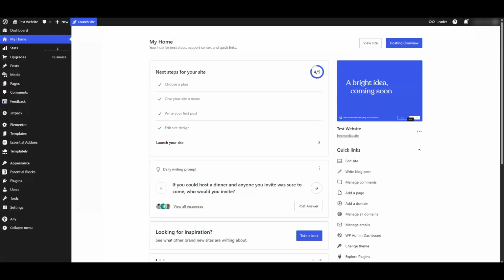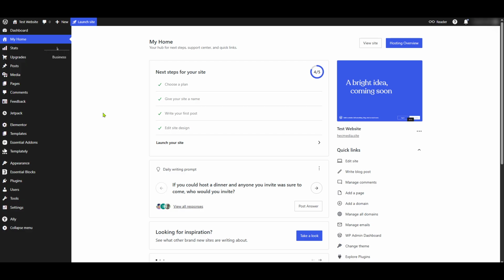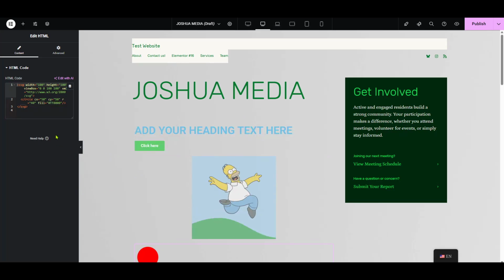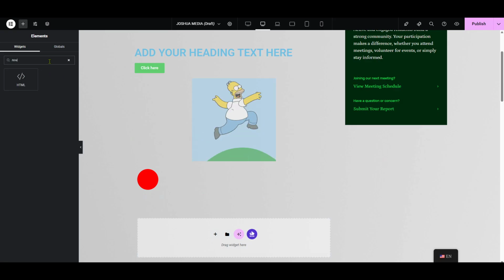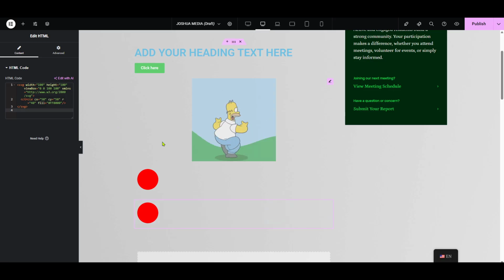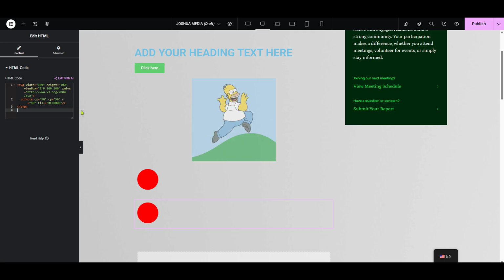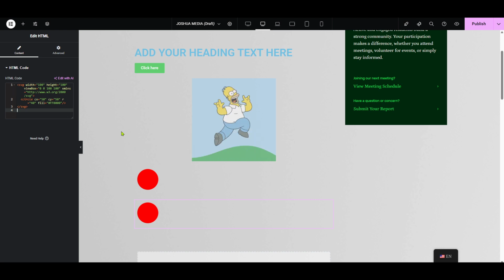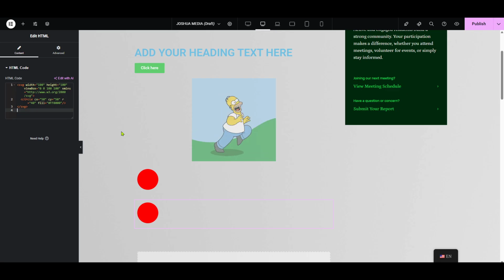How To Change Svg Colors Elementor (Full 2025 Guide)